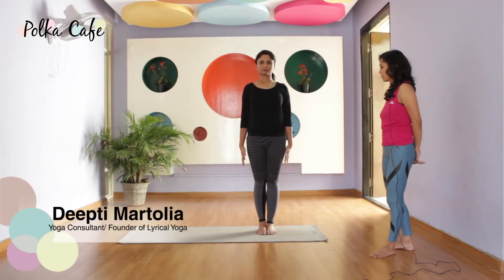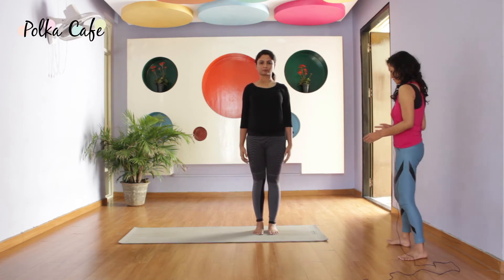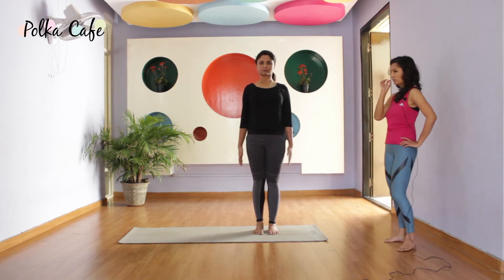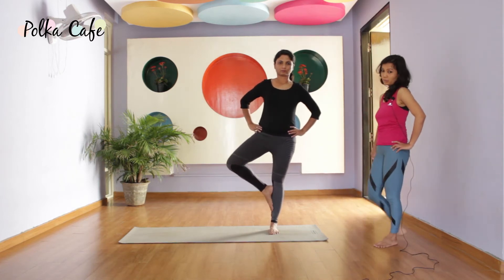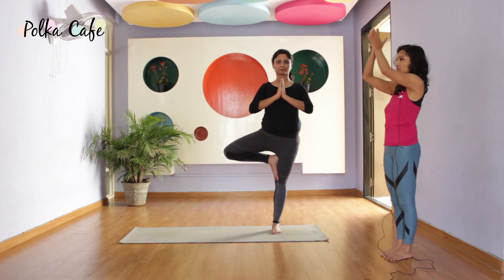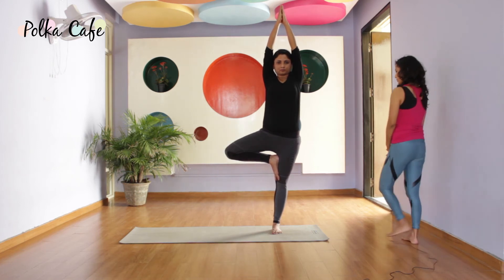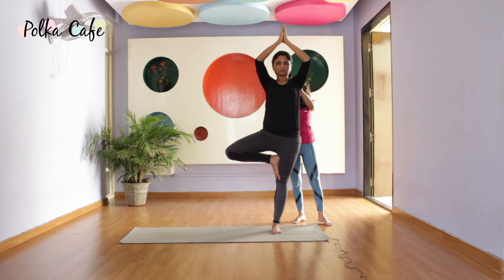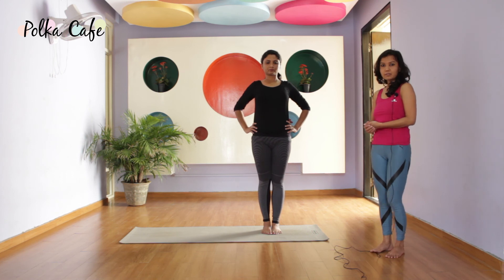How to do Vrikshasana/Tree pose? (Polka Cafe Yoga Expert - Deepti Martolia)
Polka Cafe Yoga Expert, Deepti Martolia shows how to do Vrikshasana/Tree Yoga Asana.